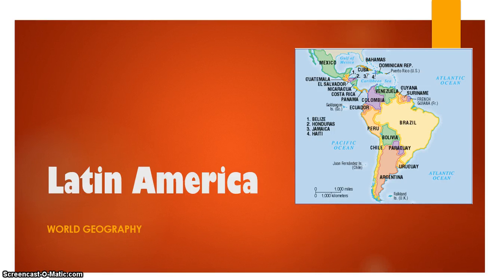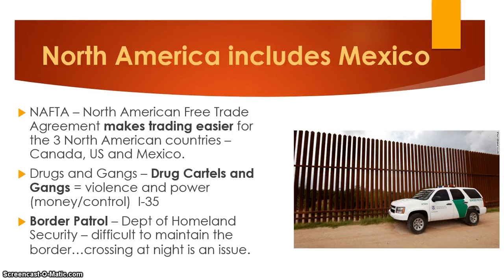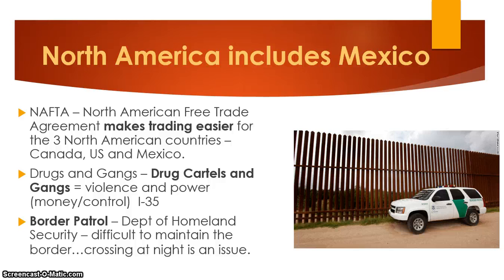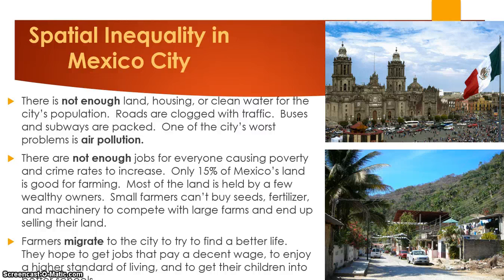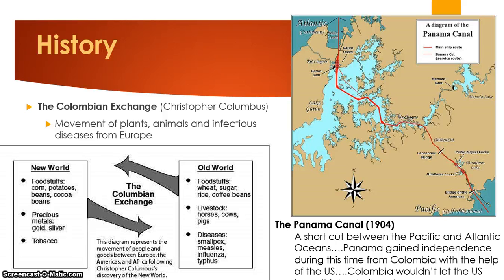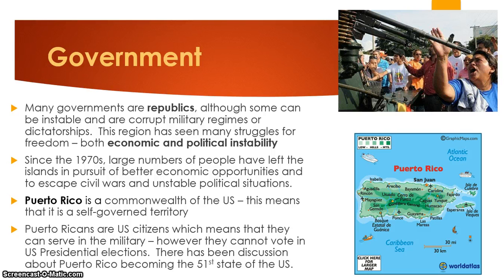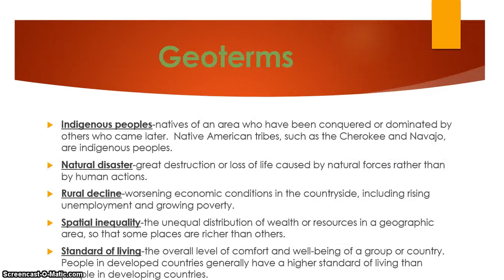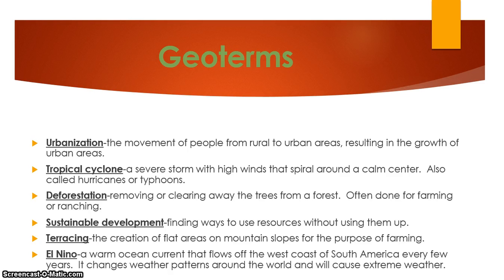Latin America Lesson 6